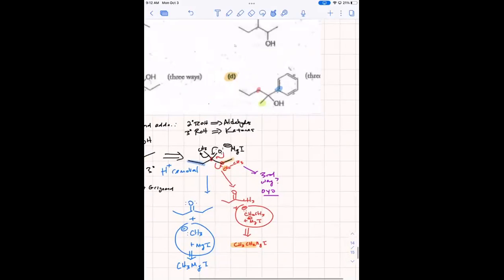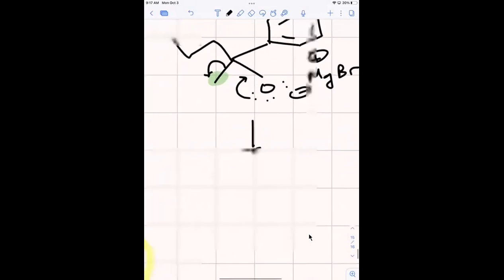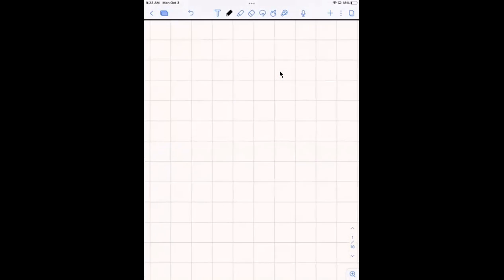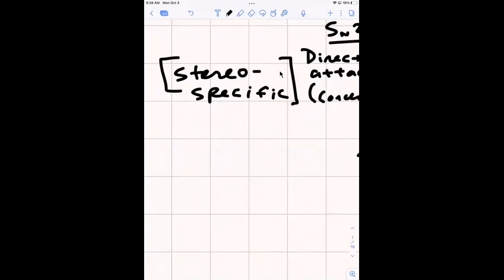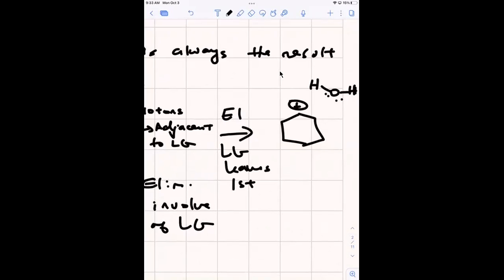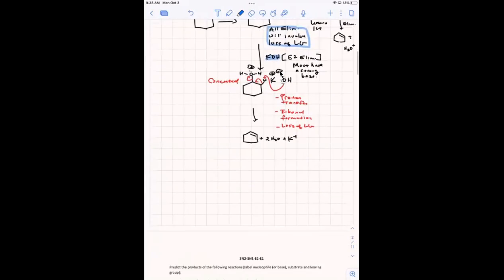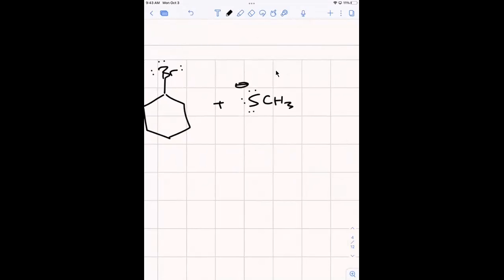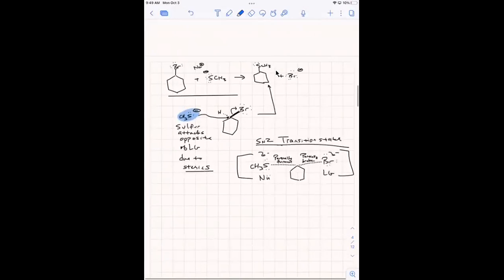CHEM 321-01 10-3-22 Introduction to Subs-Elim